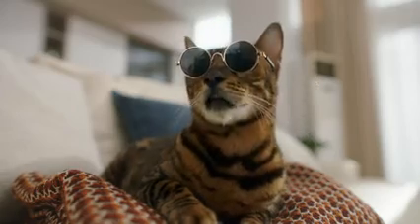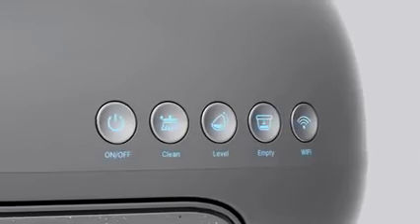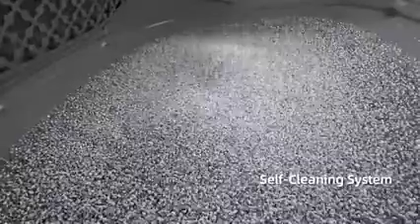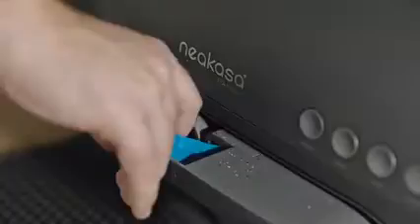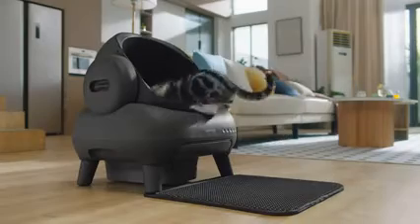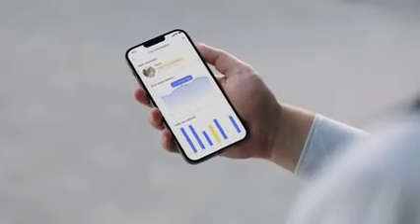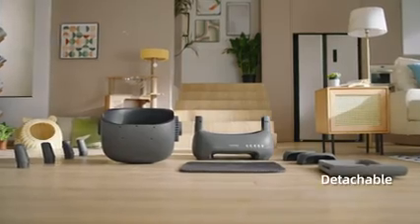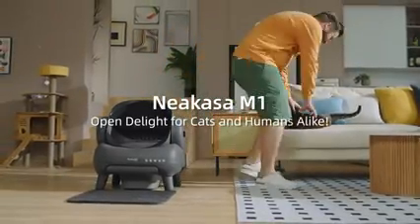Neakasa M1: Open-Top Self-Cleaning Cat Litter Box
Introducing Neakasa M1, the revolutionary cat care solution! With its open-top design and 11.23L trash bin, enjoy 2 litter-free weeks. The "Pull & Wrap" waste solution ensures a  hassle-free 3-second waste disposal. Say goodbye to frequent cleaning and strong odors, and embrace feline comfort and cleanliness with Neakasa M1.Get ready for the exciting review video from Home Reviews, a popular YouTube channel that specializes in reviewing cat litter boxes from different brands. In this video, the YouTuber demonstrates the installation process of the M1 within the first 3 minutes. Following that, his 4 cats display immense interest in the M1, promptly using it for their needs. The video also showcases how waste is efficiently cleaned from the litter box at around the 7:00-minute mark. The YouTuber was thoroughly impressed and confidently declared the M1 as the best litter box he has ever tested!